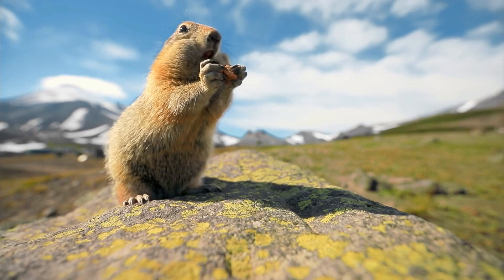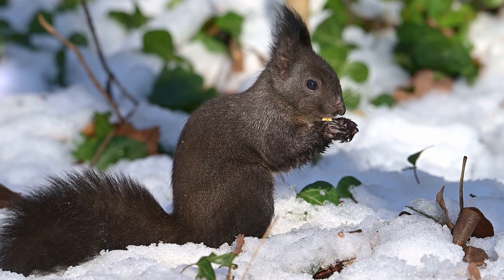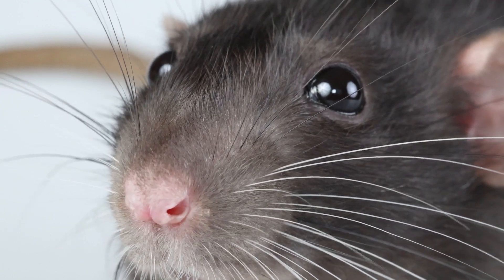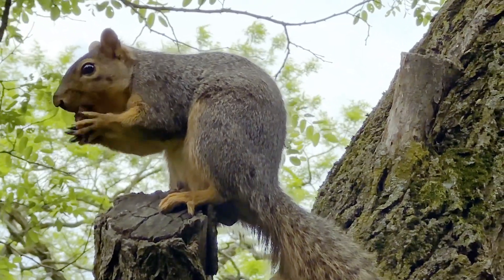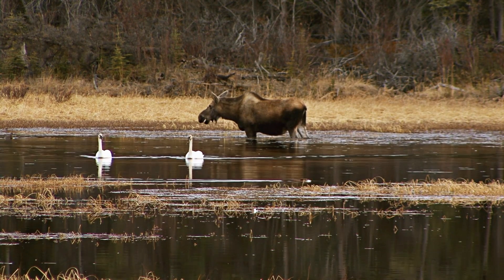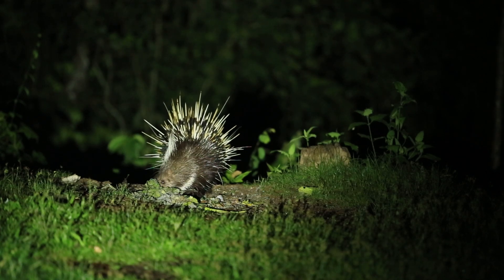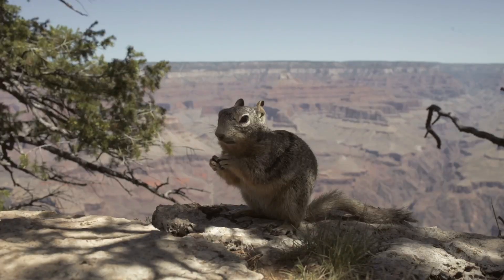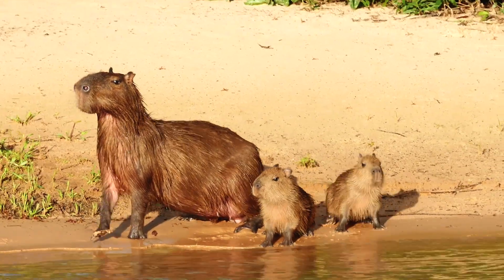Rodents:The World of Squirrels, Capybaras, Rats, Beavers, and More!